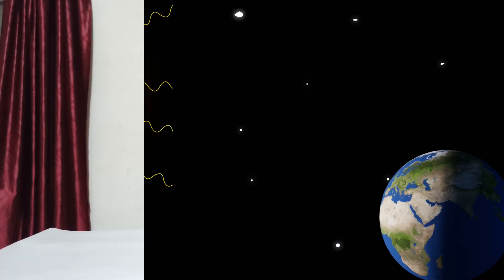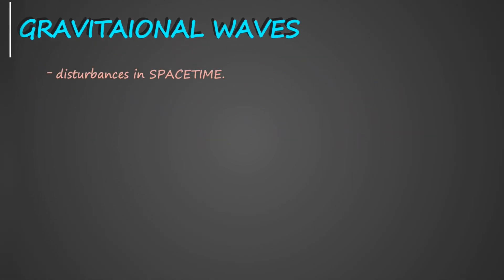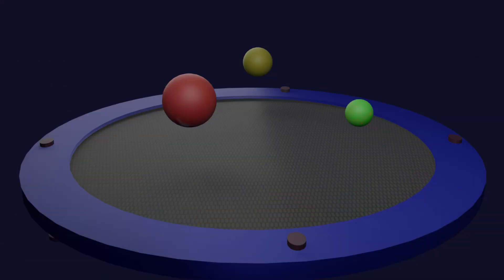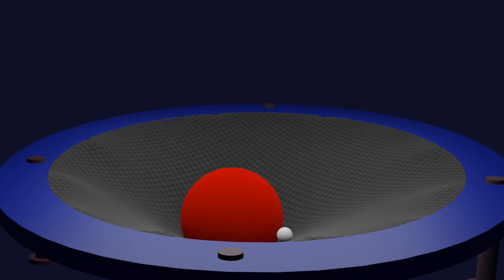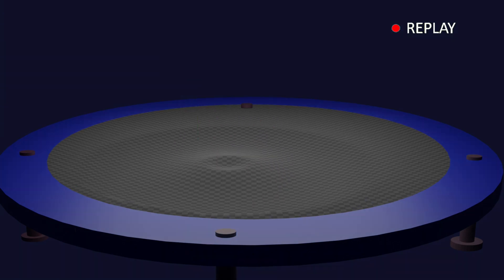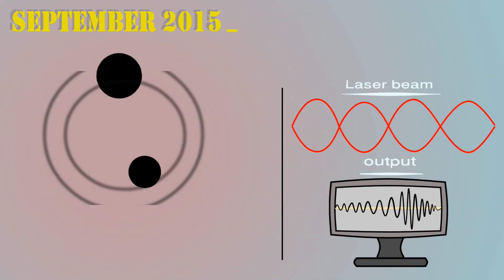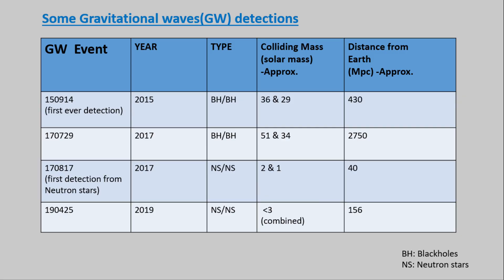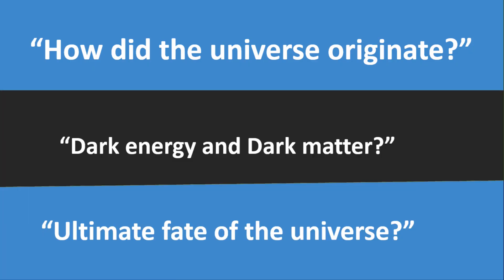Breakthrough Junior Challenge 2020// Gravitational Waves Explained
Hi! this is me Hemant Panchariya from Nepal. In this video i tried to explain everything about GRAVITATIONAL WAVES-from visualizing them to understanding their significance in the field of Modern Astronomy.

This is my entry to the Breakthrough Junior Challenge 2020.
Edited , animated and scripted by ME (HEMANT PANCHARIYA)
         From youtube music library
Smiley emoji at the end of the video